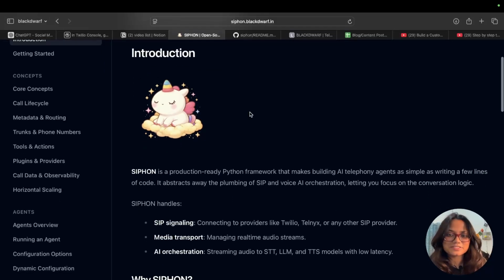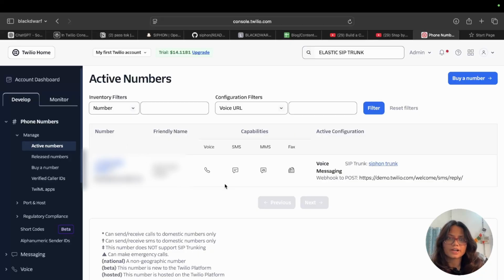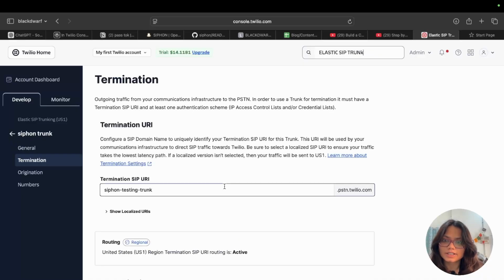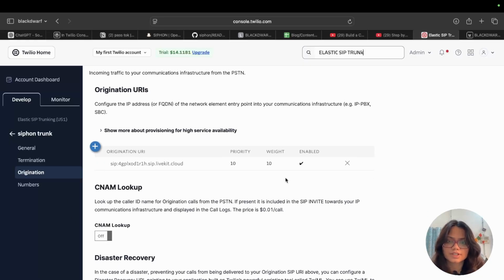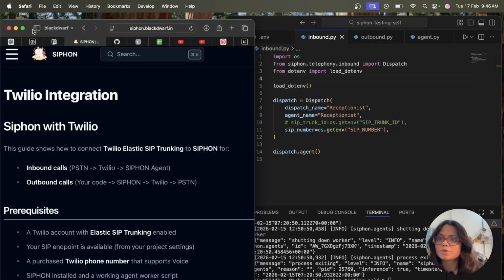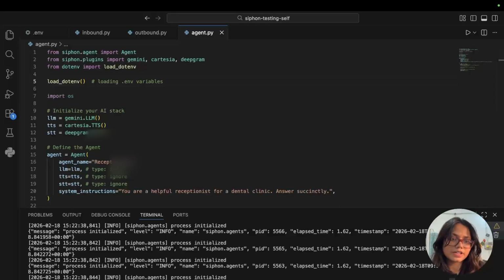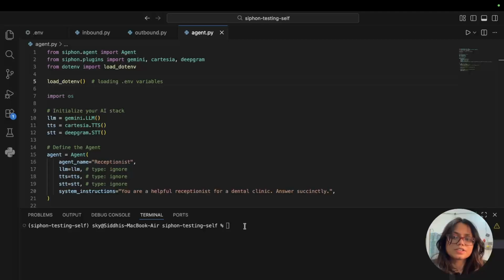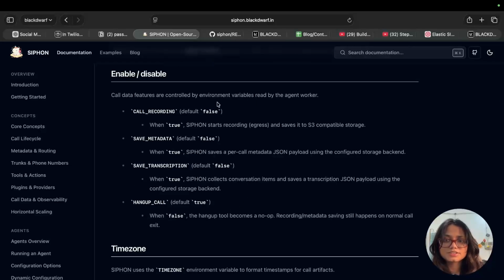Build an AI That Calls Real Phones | Siphon + Twilio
🚀 Twilio Integration with Siphon – Build Your First AI Telephony Agent

In this video, we walk through how to integrate Twilio with Siphon to start building real-world voice AI telephony agents. If you're interested in creating AI-powered phone agents, automating calls, or building intelligent voice systems, this tutorial will show you the first step.

You'll learn how Siphon connects with Twilio to handle phone calls, process voice interactions, and enable AI-driven conversations.

🔹 What you'll learn in this video:
- How Twilio works with Siphon
- What is SIP Trunk
- Setting up the Twilio integration
- Connecting phone calls to your AI agent
- The basic architecture of voice AI systems

Time Stamps

00:09 Siphon Introduction
00:38 Create a twilio account
00:57 Buy a number in twilio
01:29 What is SIP Trunking?
02:14 Create SIP trunk in twilio
05:41 Set up agent worker in Siphon
06:10 Set up Inbound call in Siphon
06:40 Set up outbound call in Siphon
07:04 Making call in Siphon
09:20 ISD pack for Inbound calls